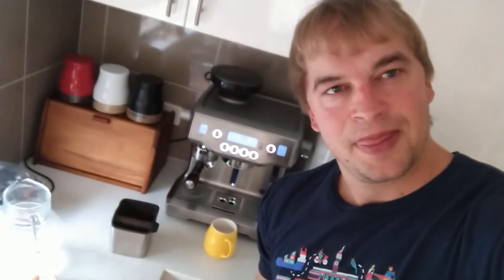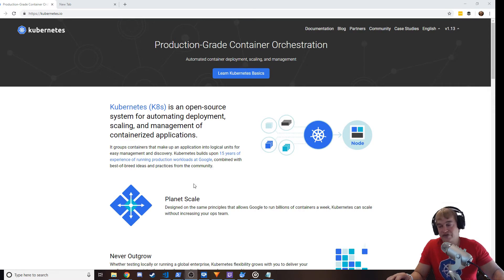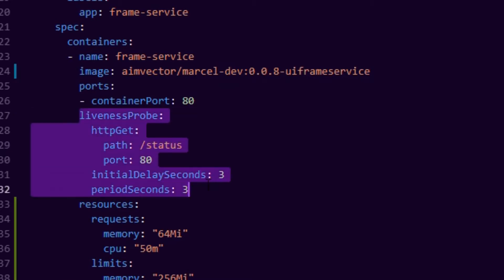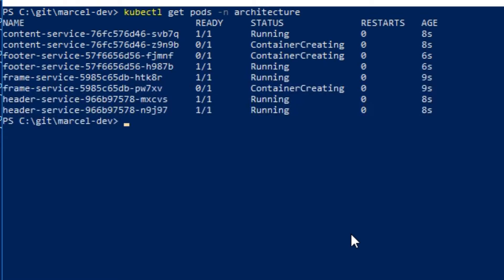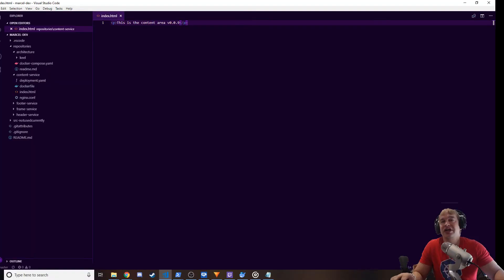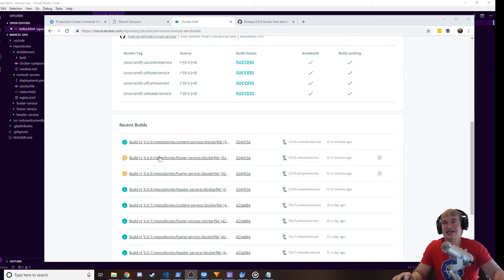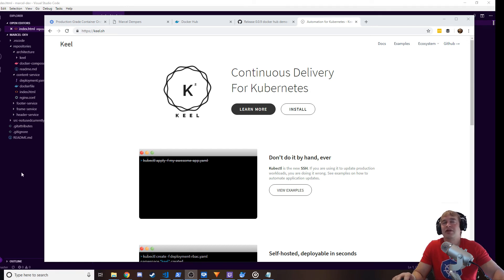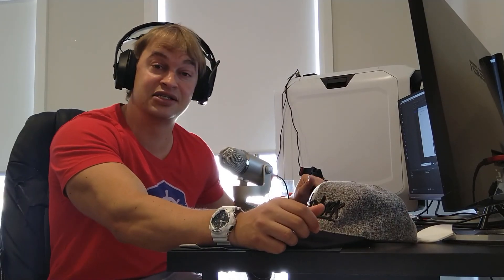Serverless build and deployments with Kubernetes using GitOps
In this video I build a poor mans, Enterprise-grade cloud native serverless GitOps continuous integration + delivery system using container orchestration with Kubernetes :)

You can run your infrastructure on Kubernetes, make changes to your code, automatically have it built and deployed for FREE.

If you are interested in running Kubernetes in the cloud for cheap, check out my video on "My scalable microservice architecture | cloud providers".